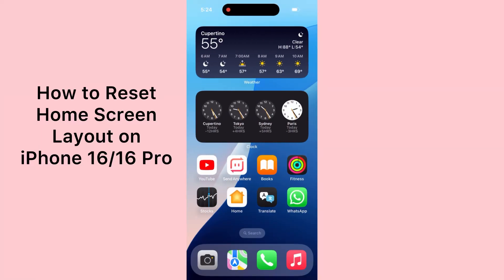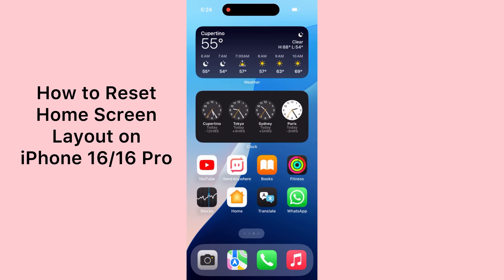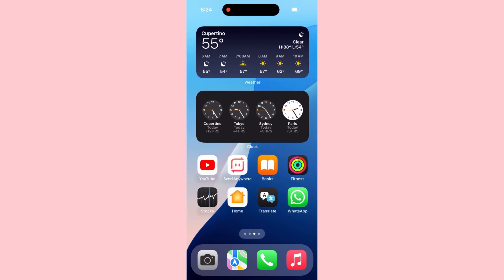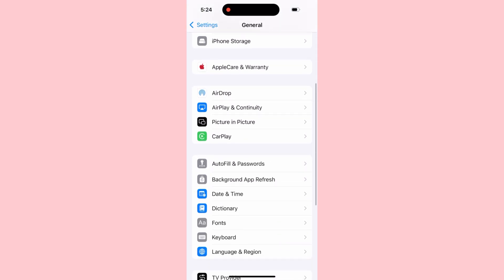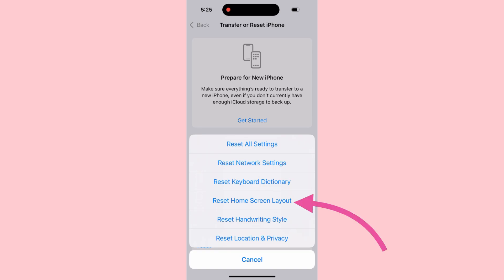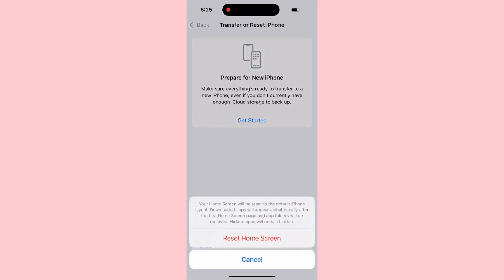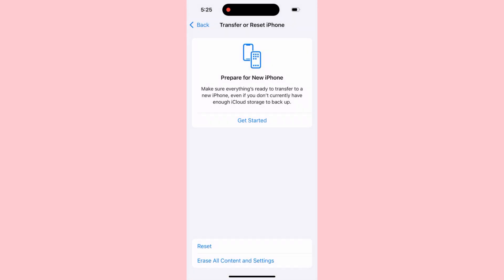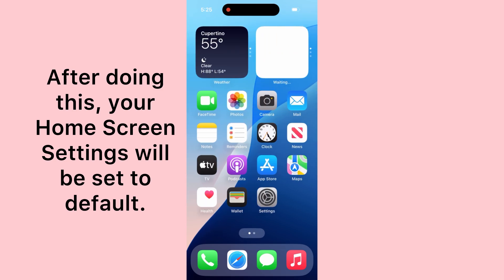How to Reset Home Screen on iPhone 16 Pro Max | How to Reset iPhone Home Screen Apps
How to Reset Home Screen on iPhone 16 Pro Max